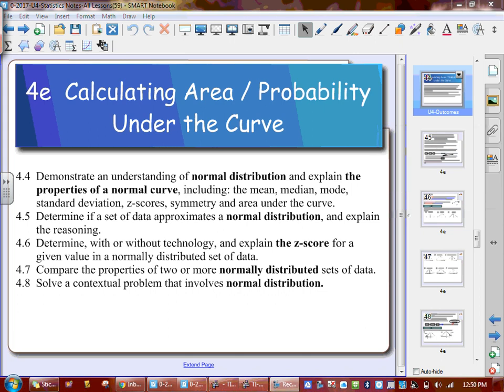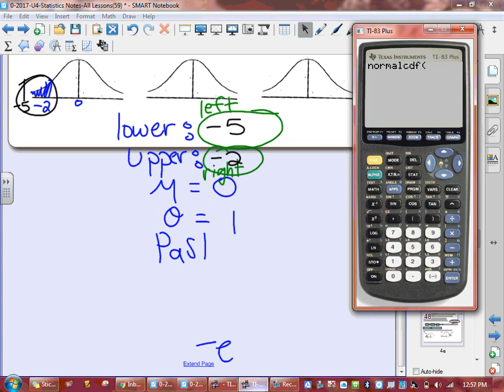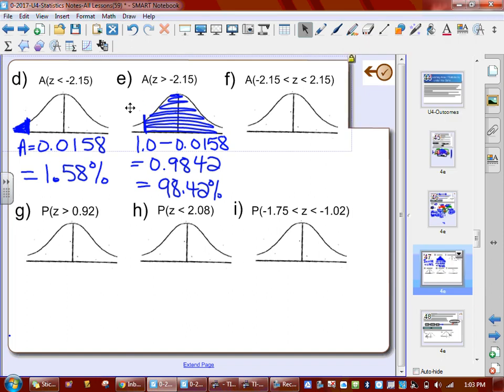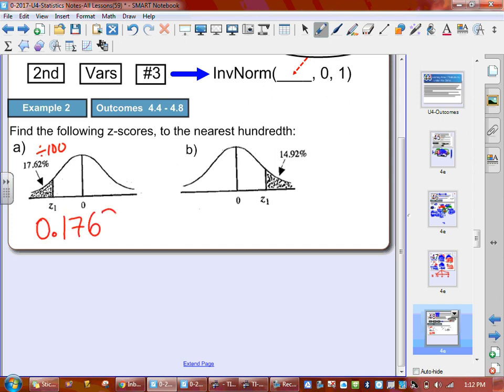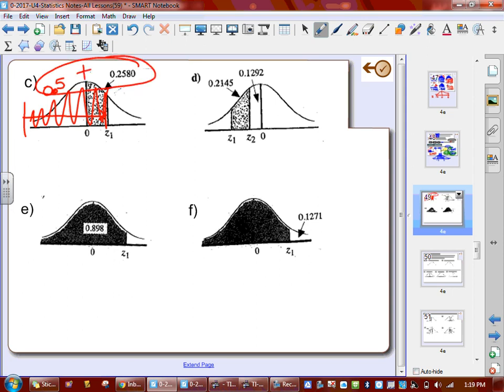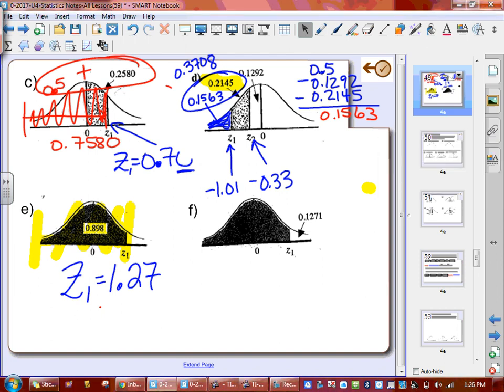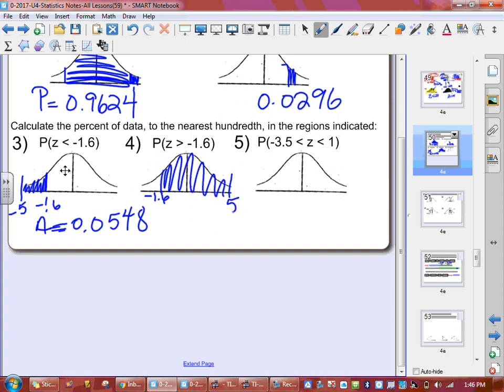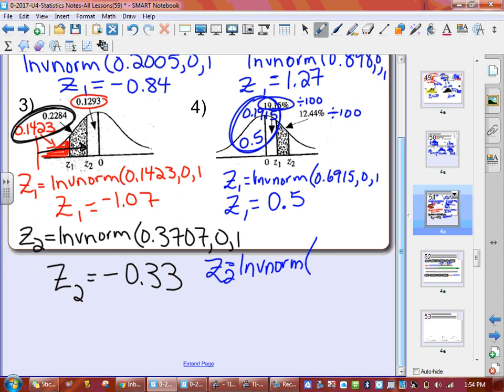2017 U4 4e Calculating Area Under the Curve